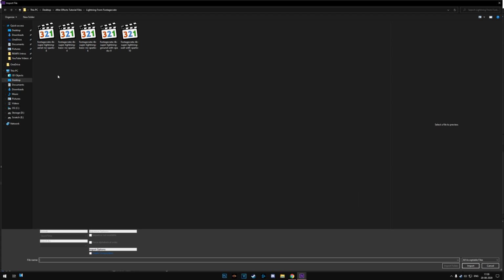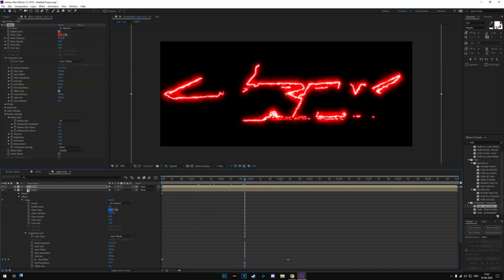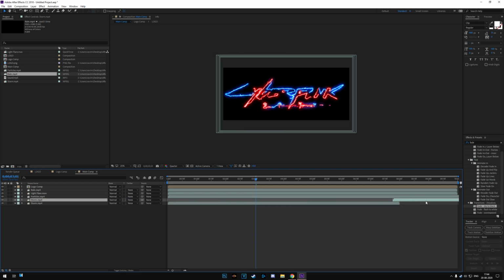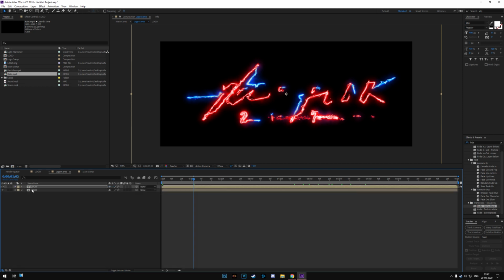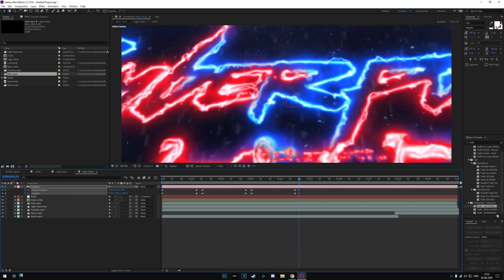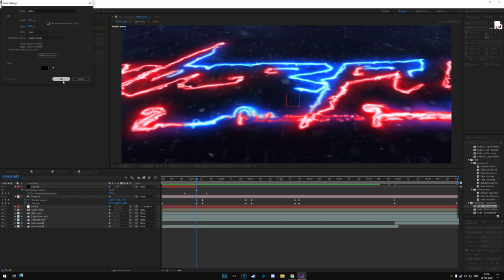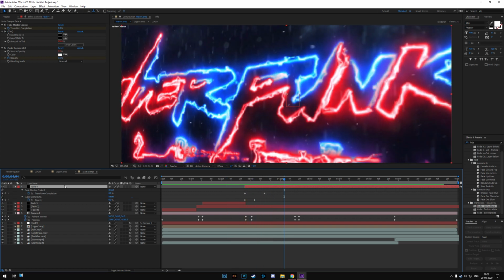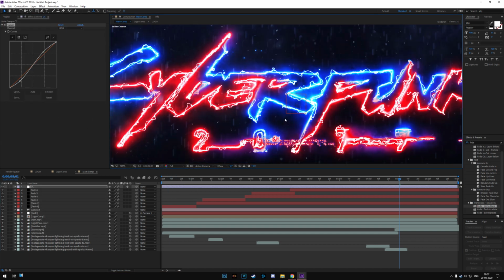After Effects Tutorial : Lightning Logo Reveal in After Effects - 100% Free Plugin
🔥🔥 After Effects Tutorial Lightning Logo Reveal Intro using Free Plugins

Hey, guys in this After effects tutorial we are going to create a marvelous cinematic lightning logo reveal intro. We will be using free saber plugin from video copilot.

This tutorial is free, all the projects files, music and plugins used in this videos are free as well. I hope you enjoy this after effects tutorial and make sure leave a like on the video.